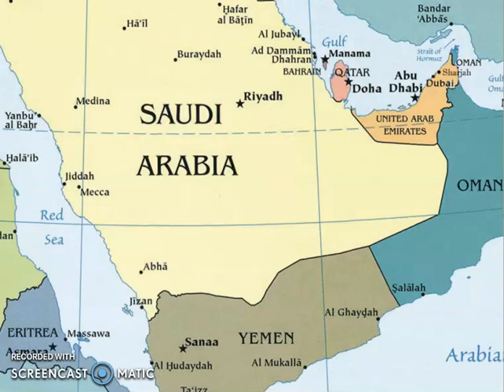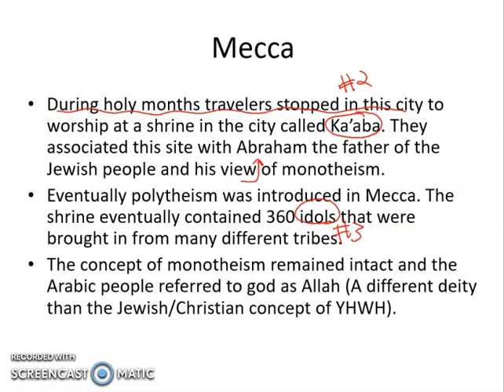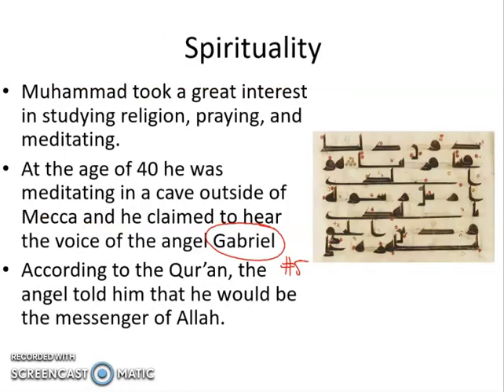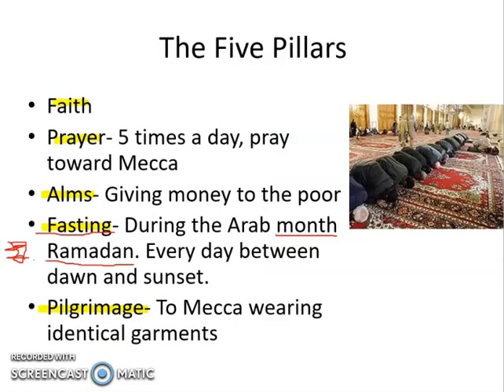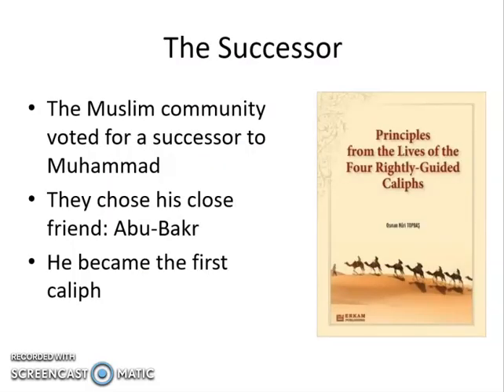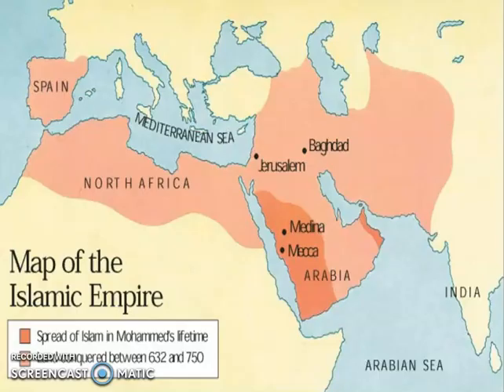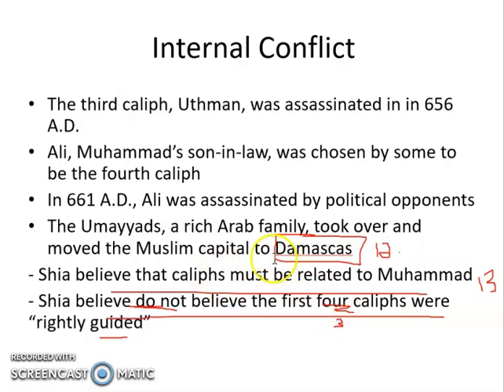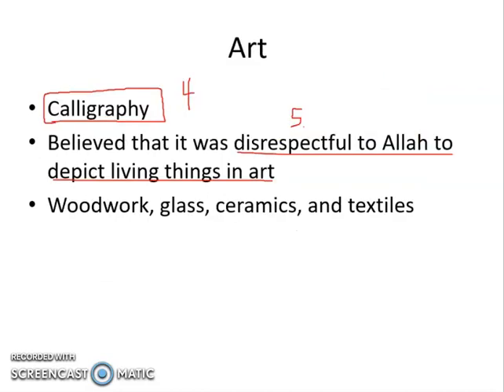Chapter 10 The Rise of Islam